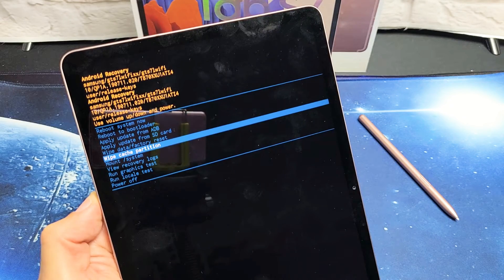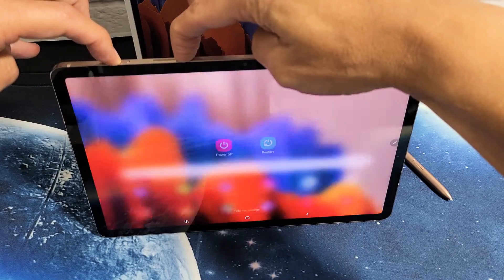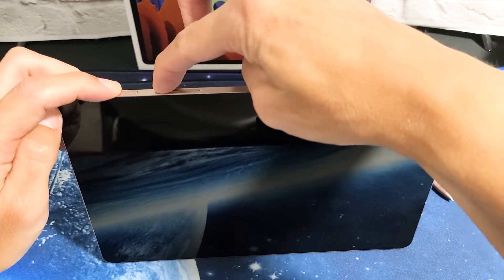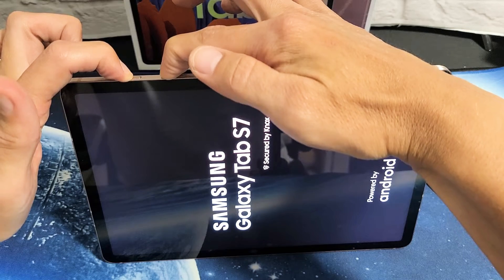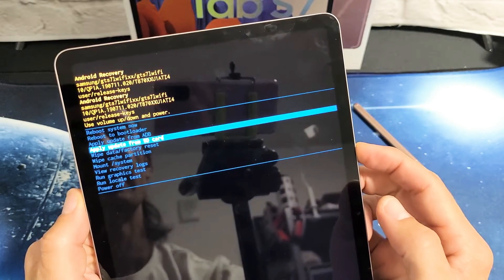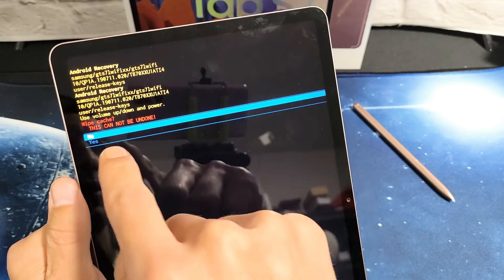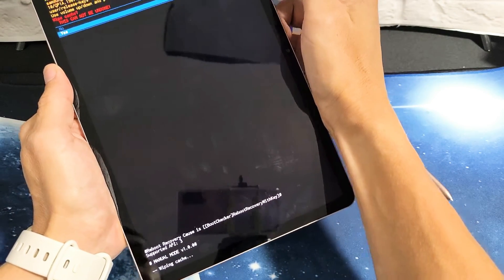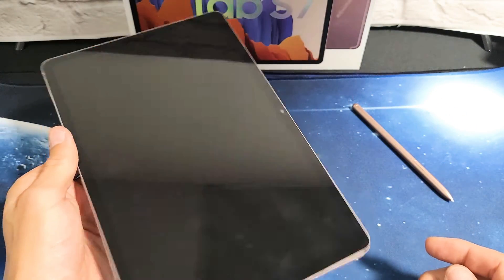Galaxy TAB S7/S7+: How to Wipe Cache Parition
I show you how to wipe cache parition on the Samsung Galaxy Tab S7 or S7 Plus. Hope this helps.